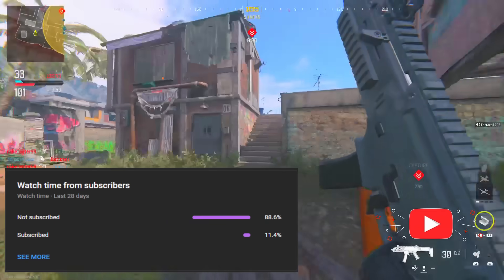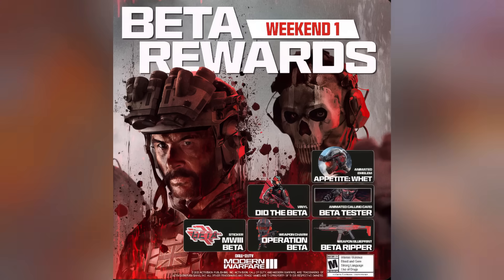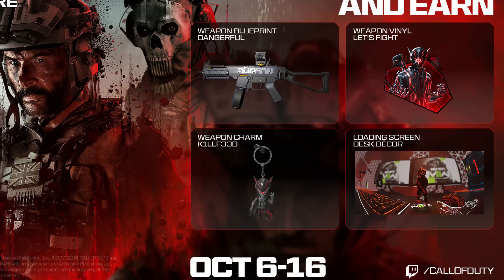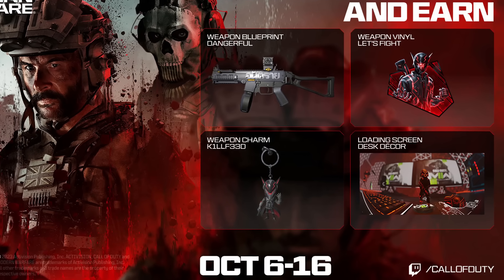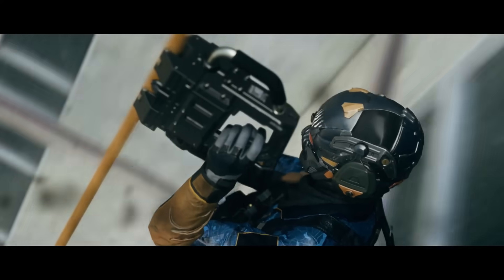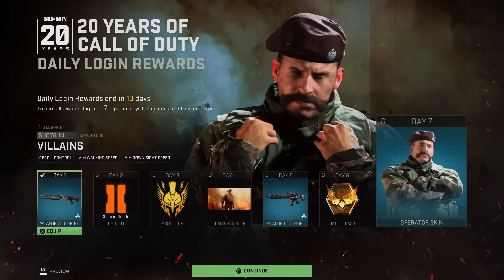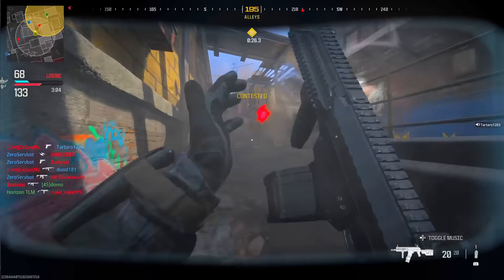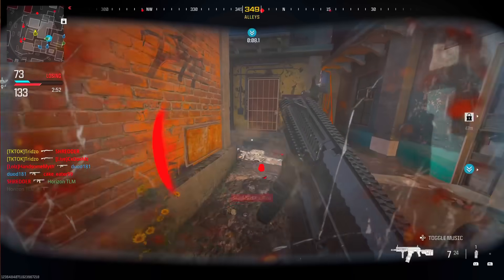ALL 30+ FREE MW3 REWARDS! (FREE Operator Bundle, Weapon Blueprints & MORE) - Modern Warfare 3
00:00 - All Free MW3 Rewards to CLAIM NOW
1:03 - ALL MW3 Beta Rewards & Jabber Operator
1:54 - New MW3 Viewership Rewards LIVE NOW
3:00 - FREE Lockpick Operator Bundle Pack
4:27 - COD Daily Login Rewards & Free Captain Price Operator
5:57 - FREE Soul Harvester Tracer Blueprint
6:58 - Haunting Event & Rewards
7:45 - Thanks for Watching! Drop a Like, Subscribe, & Comment for more